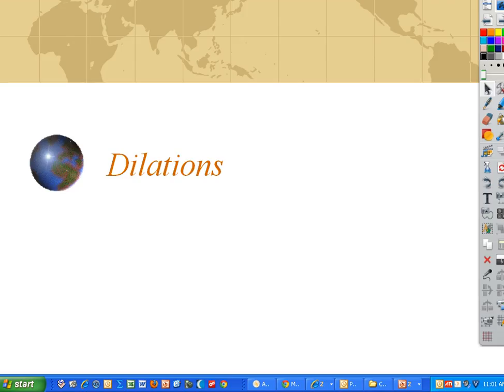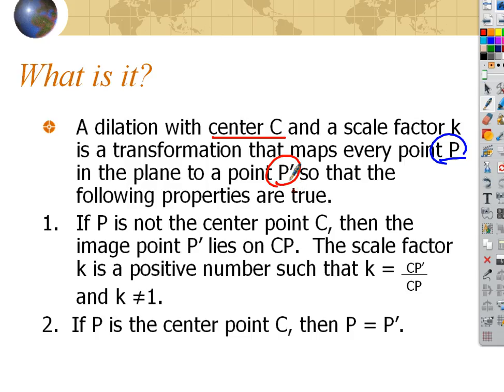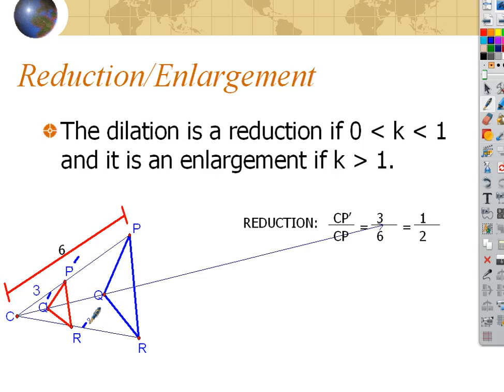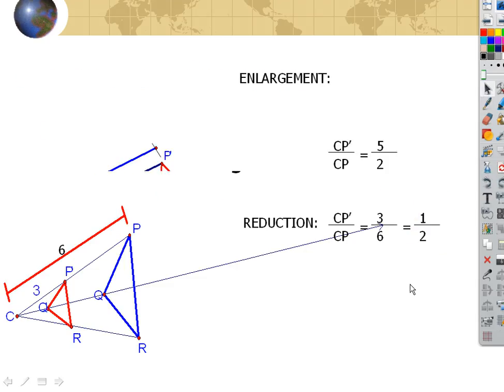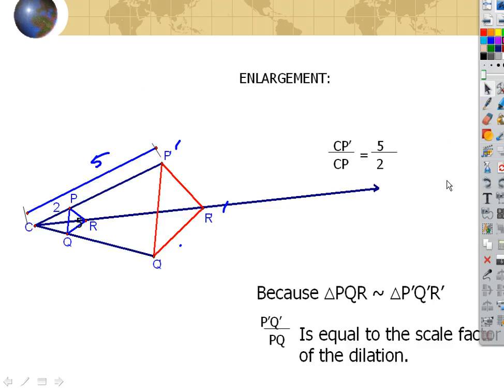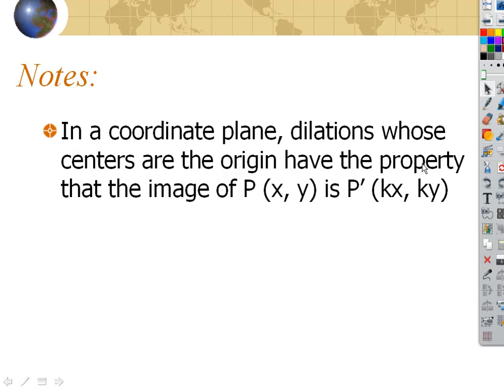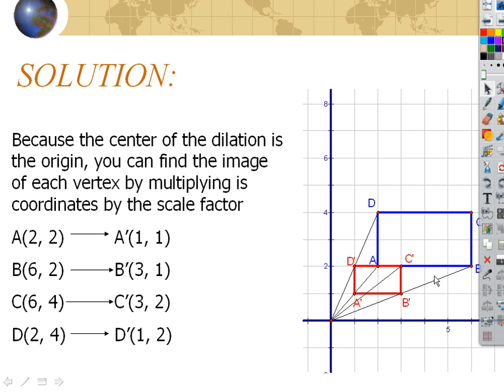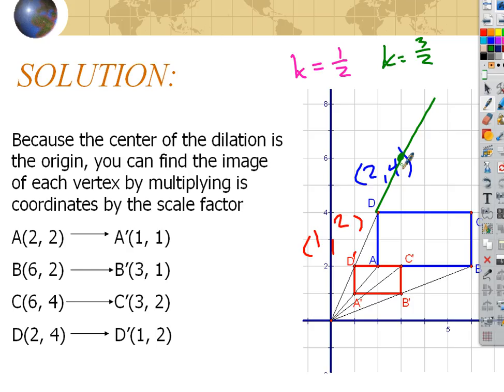2012 05 10 P4 8 7